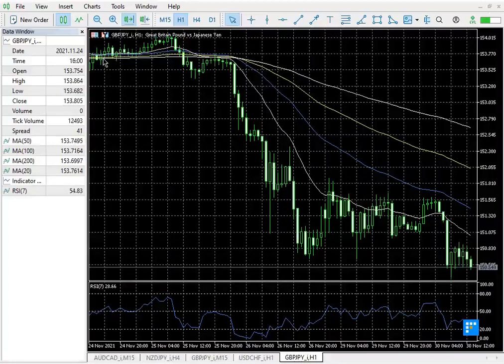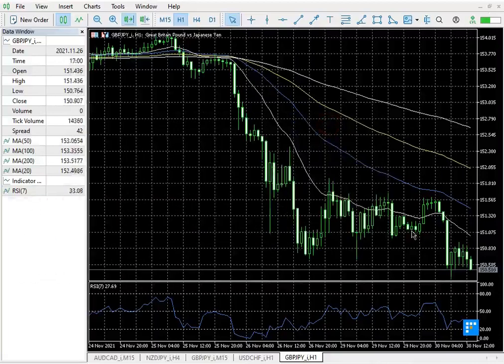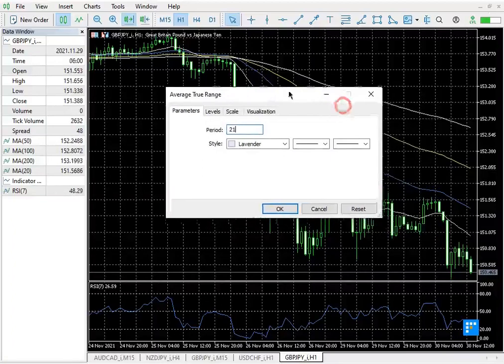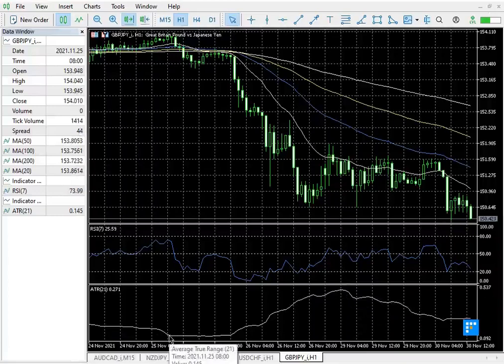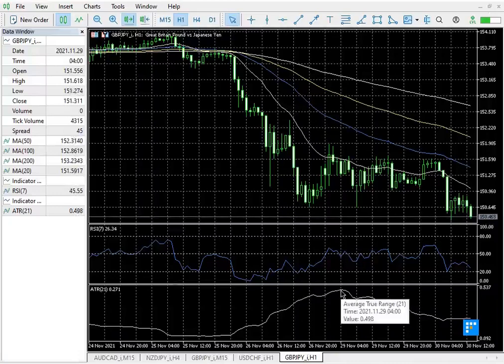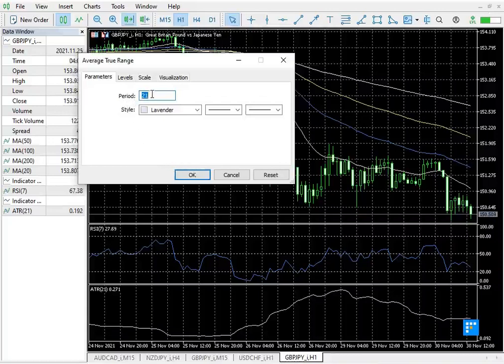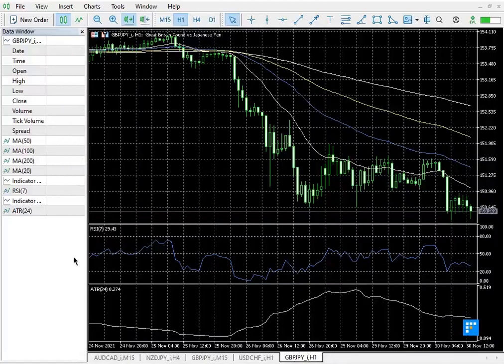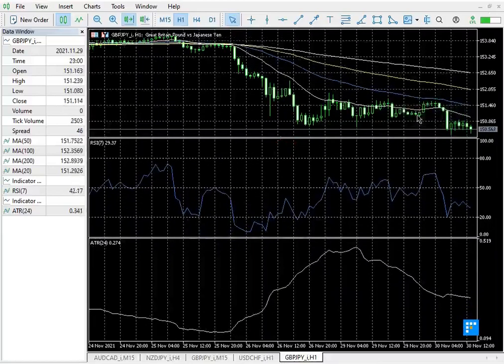How to Insert the ATR Indicator on a Chart in MetaTrader 5 (MT5)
The ATR (Average True Range) is a very powerful volatility measurement tool that a technical trader should have in their toolbox. Here we show a trading newbie how to add this indicator to a chart in MT5.